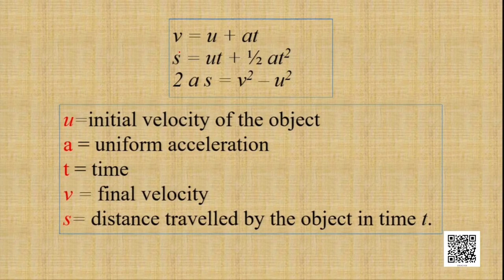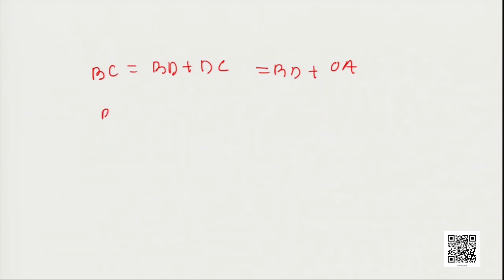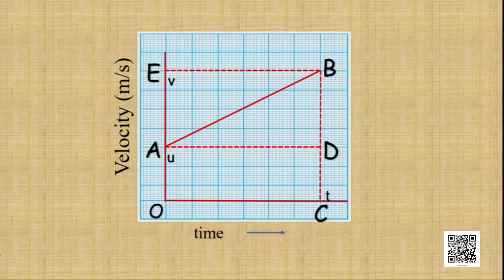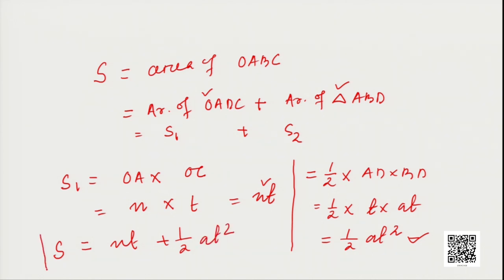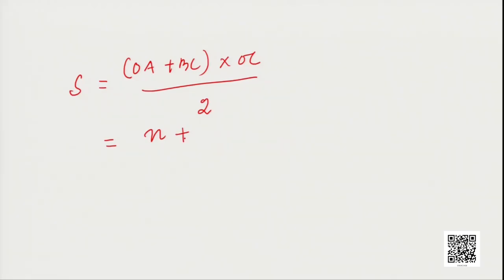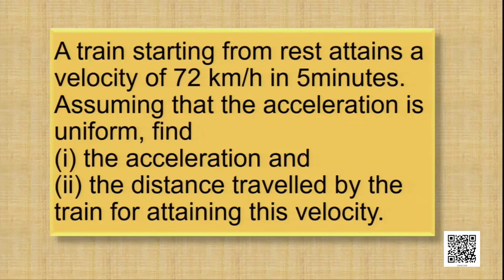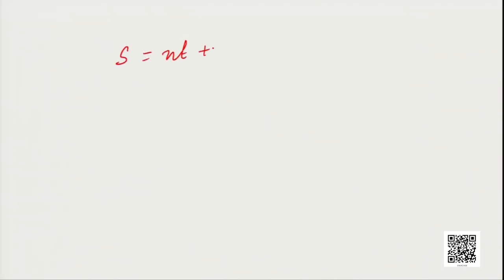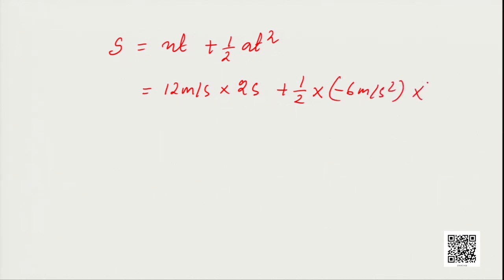Chapter - 8: Motion, Part - IV